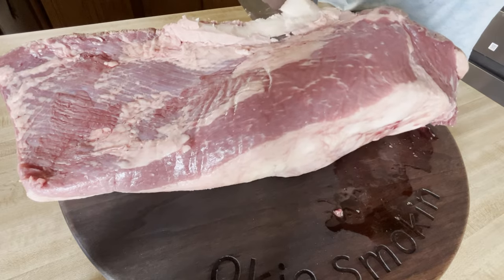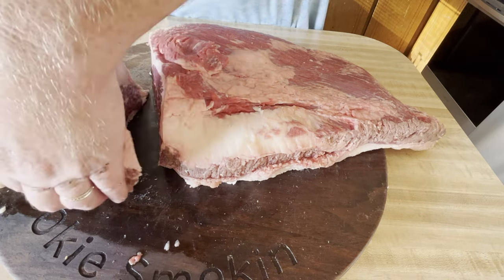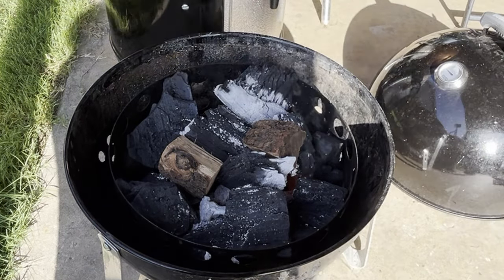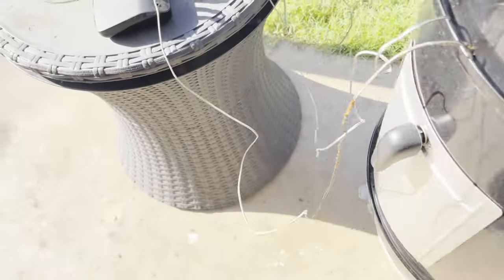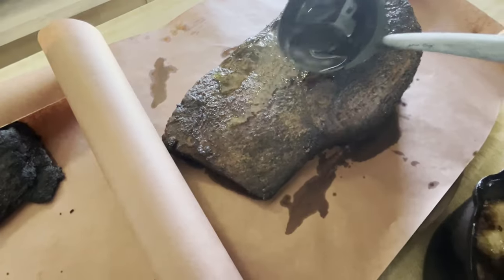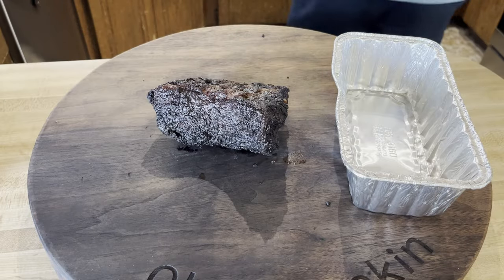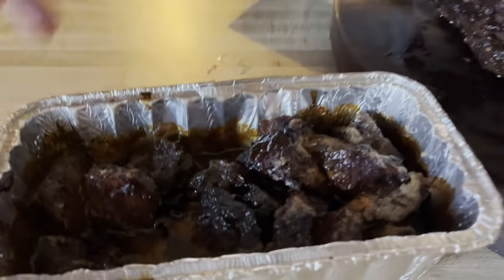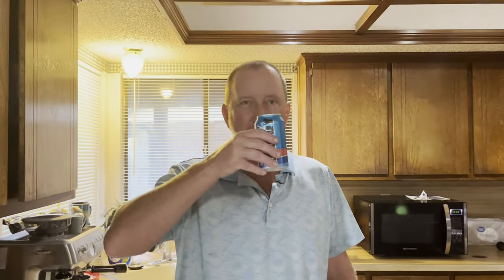Weber Smokey Mountain Brisket: From Smokey Brisket to Burnt Ends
I cooked this brisket a little faster keeping the temperature of the Weber Smokey Mountain between 250 to 300 degrees during the process.

They turned out fabulous!